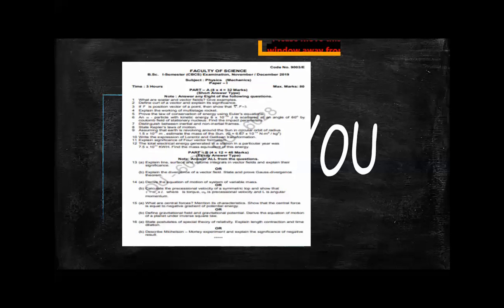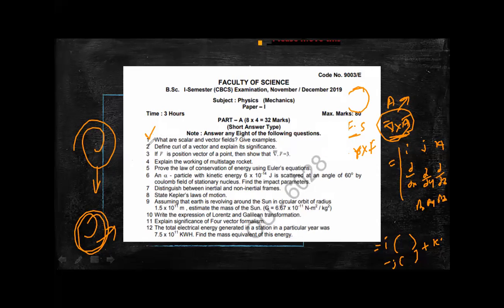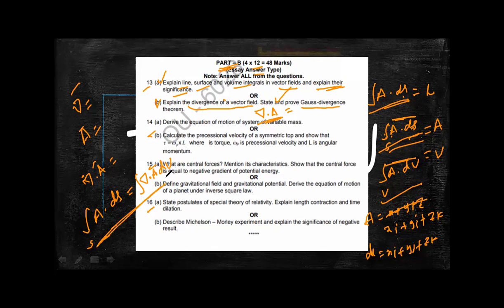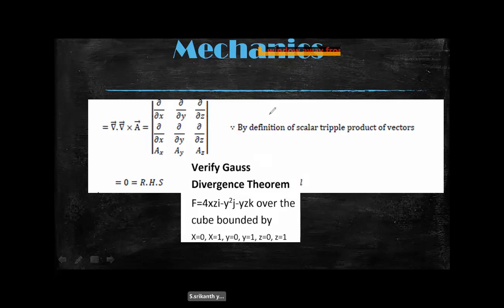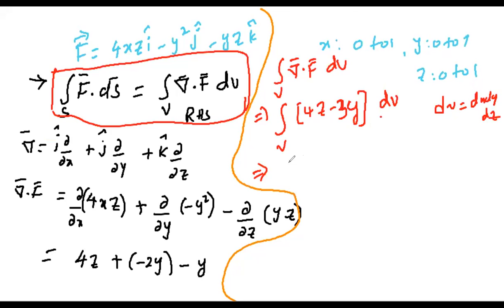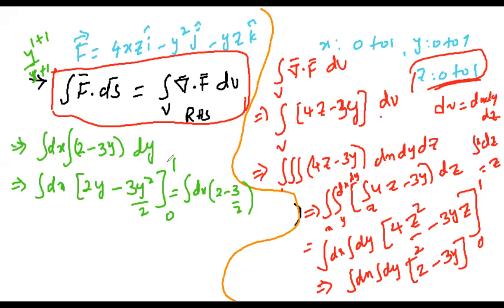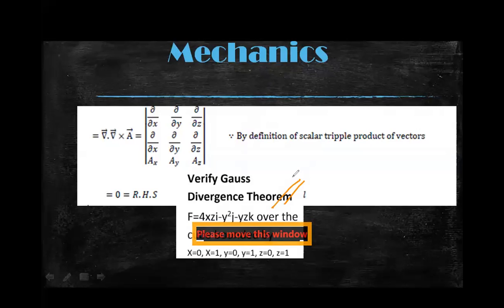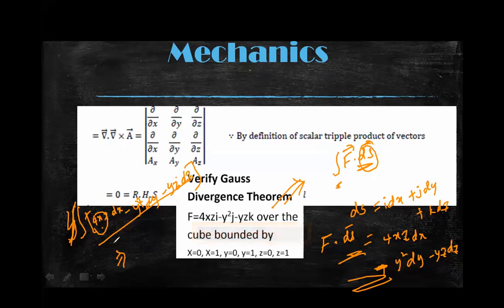BSC I Mechanics Sumary of Unit I Completed